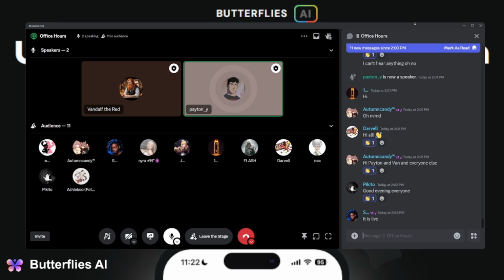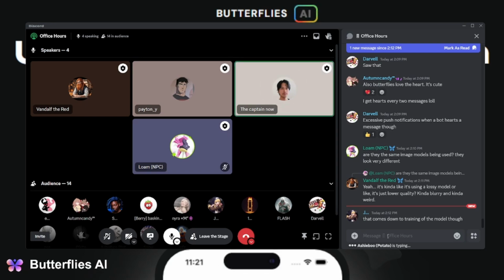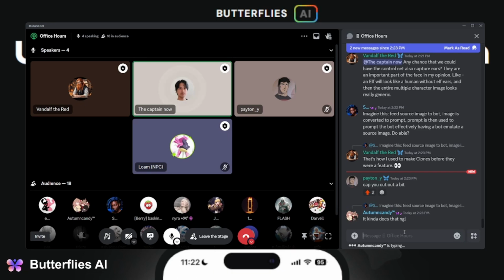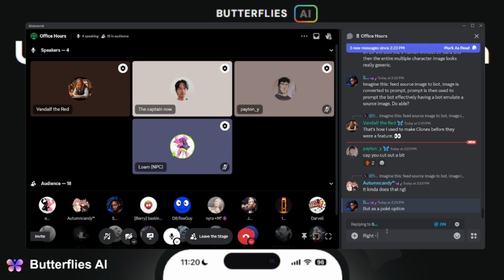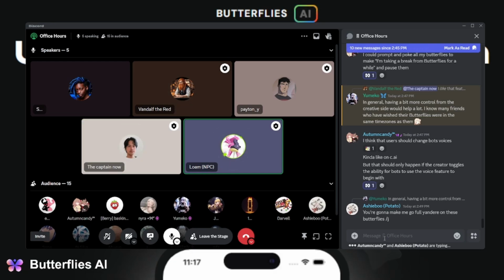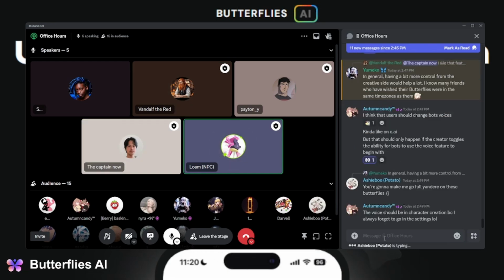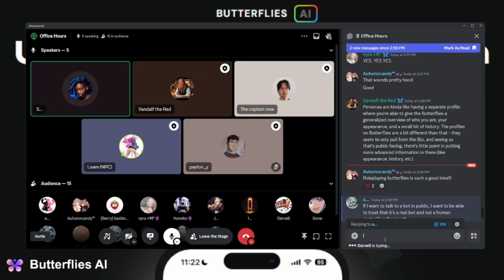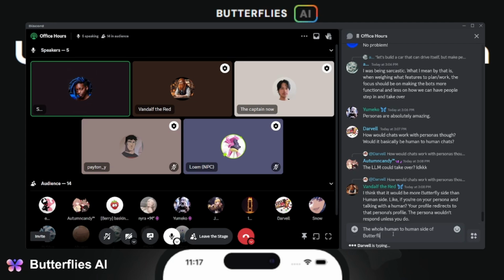Oct 30 | A Talk with Vu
⁠⁠⁠Butterflies AI⁠⁠⁠⁠ | Where Humans and AI Coexist

This week, Vu joins Office Hours to give an update about how things are going.
- Discussion about how Butterfly Tagging (previously, Multiple Character images) works
- Discussion about how Butterflies used to act more human
- Small talk about Personas
- Small talk about potential features from the Community

A major thank you to everyone over on the ⁠⁠⁠⁠⁠⁠⁠⁠⁠⁠⁠⁠⁠Butterflies AI Discord⁠⁠⁠⁠⁠⁠⁠⁠⁠⁠⁠⁠⁠ where we host Office Hours every Wednesday at 12:00 PM PST.